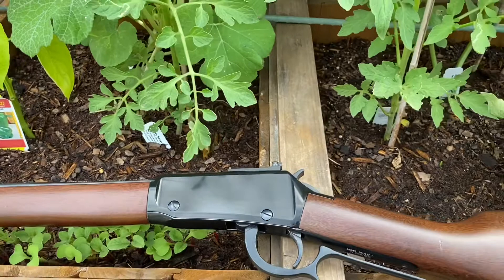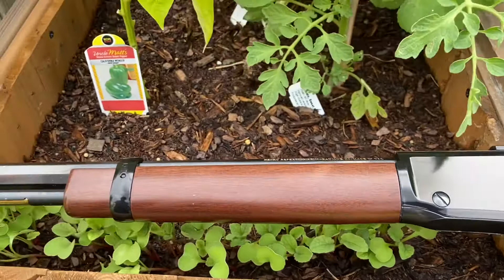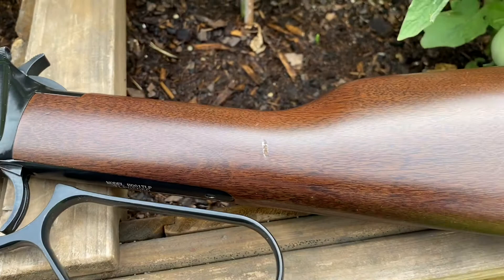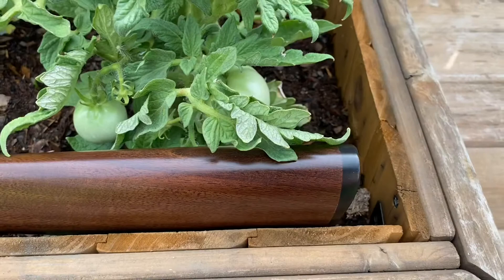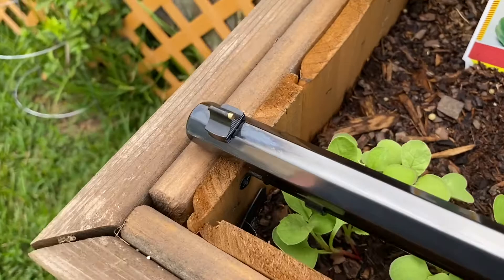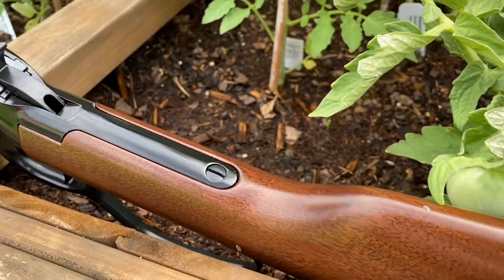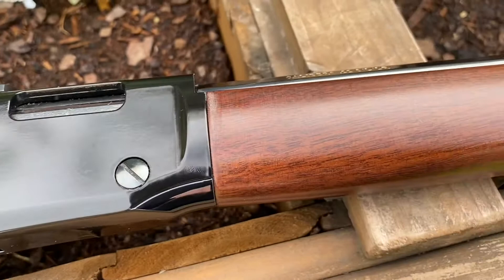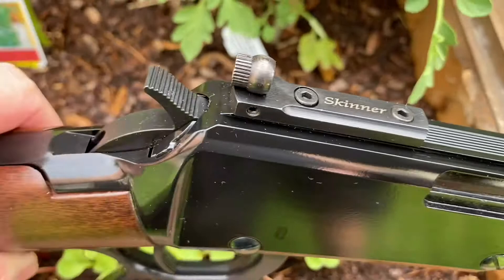Henry .22 Small Game Carbine - a three minute closeup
Just a three minute closeup of one of my favorite .22s, the Henry Small carbine.  Gotta love these lever action Henry’s!